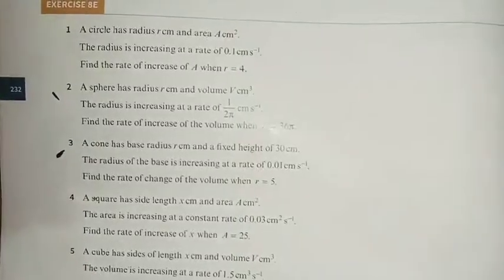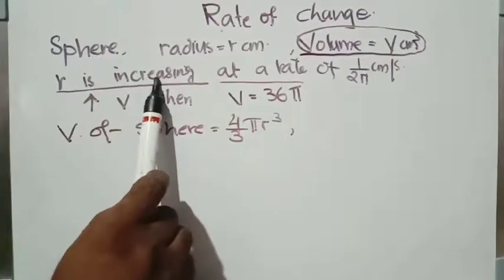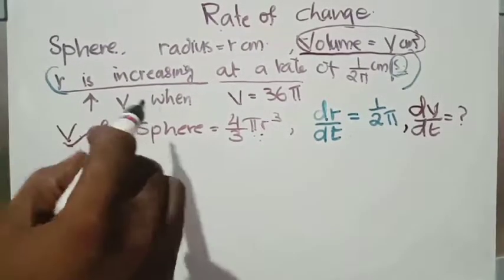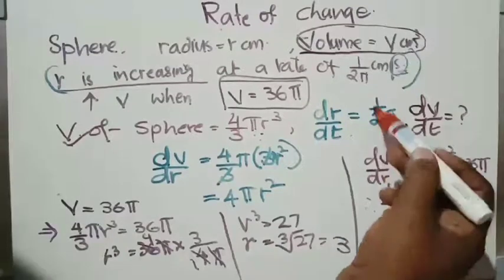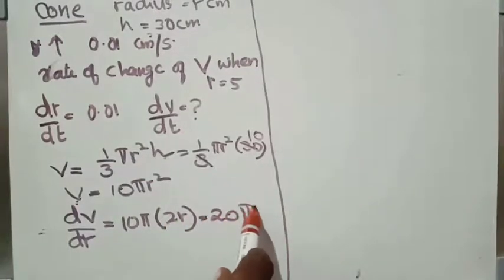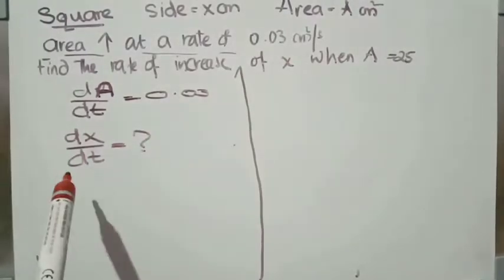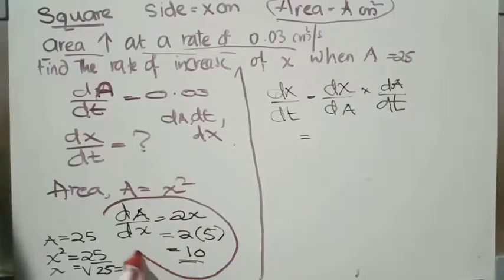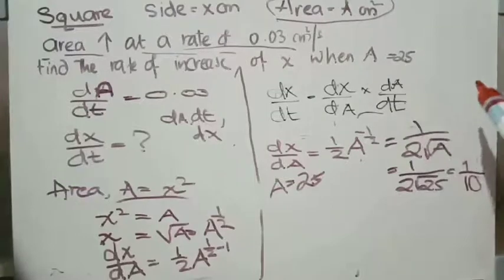Cambridge AS LEVEL MATHS 9709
Differentiation- Rate of change